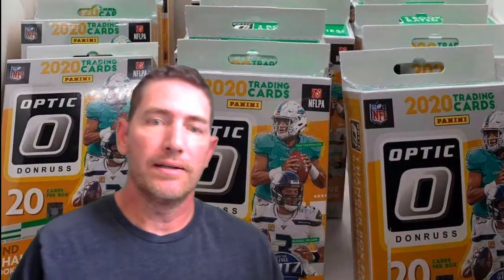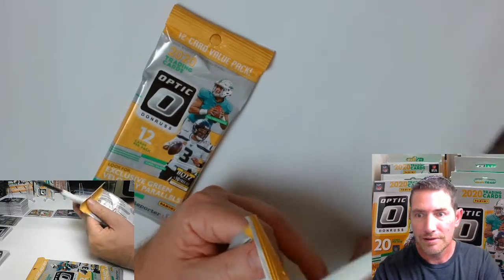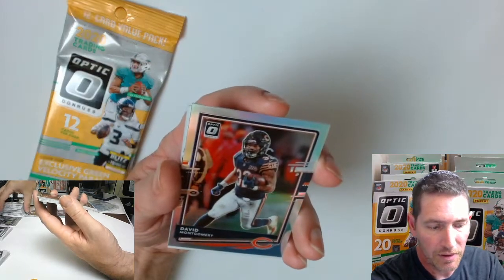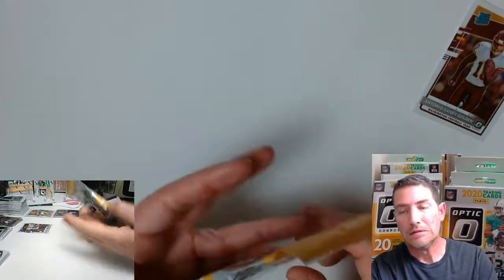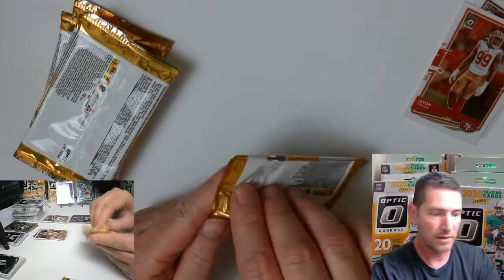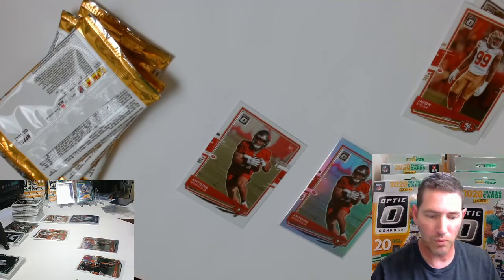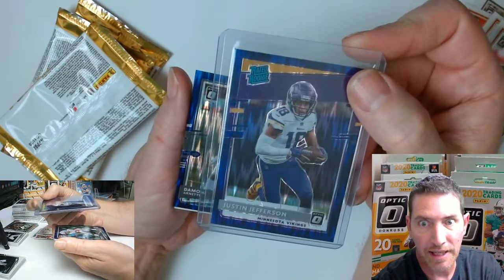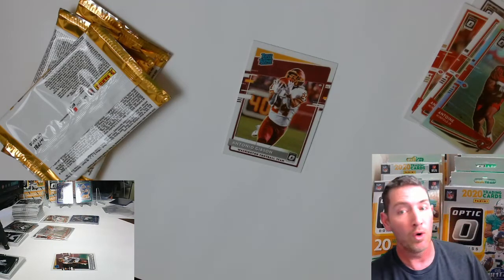This Stuff Is 🔥! 2020 OPTIC DONRUSS CRACKING NFL Football ! 1 BLASTER & 2 CELLO Packs Multiple Hits!